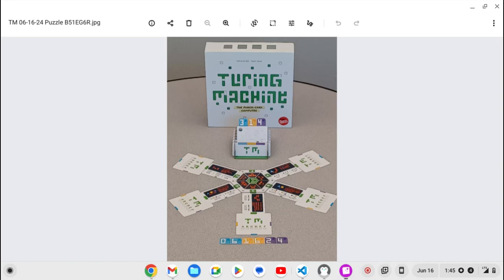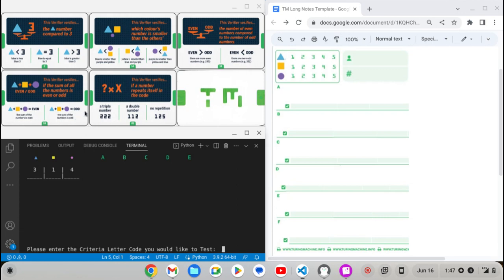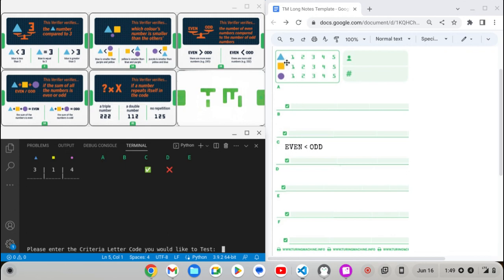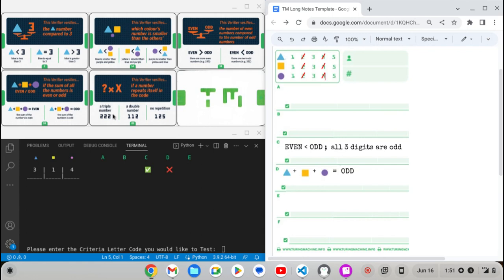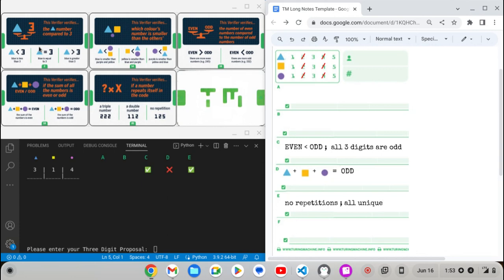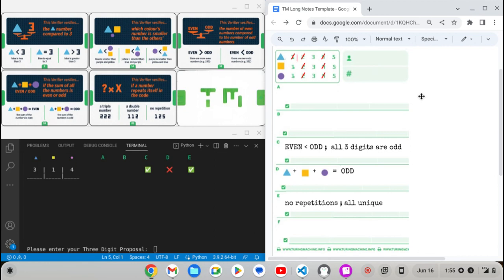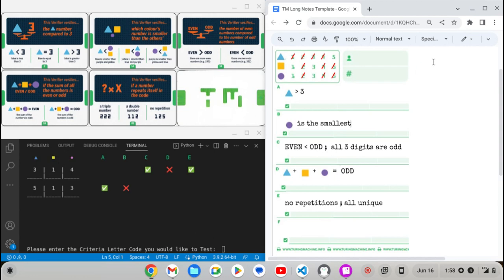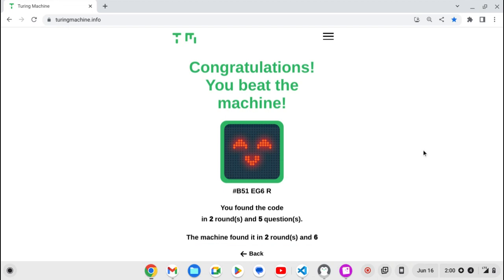Daily Turing Machine Puzzle on 16 June 2024 - Puzzle Id: B51EG6R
00:00 Let's Begin
00:39 Review the Criteria Cards
02:32 Begin the 1st Proposal (it's always 314)
04:44 a-ha moment 1
06:13 a-ha moment 2
07:35 Thinking through to construct 2nd Proposal
11:07 Begin 2nd Proposal
13:16 Review and Verify Solution
14:19 Did we beat the Turing Machine?
15:16 Final thoughts ...